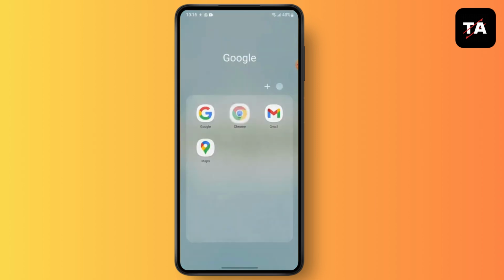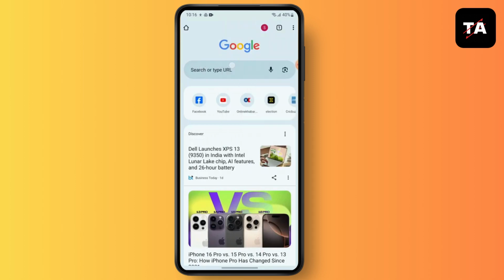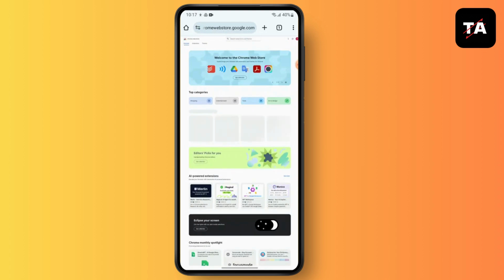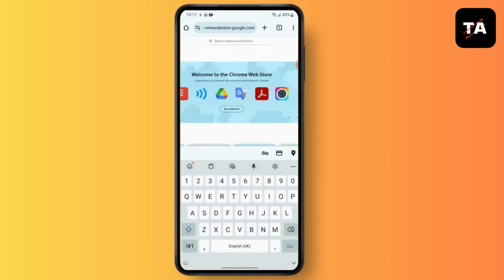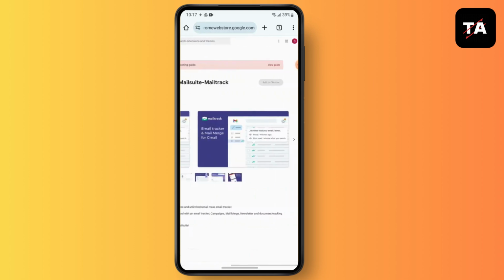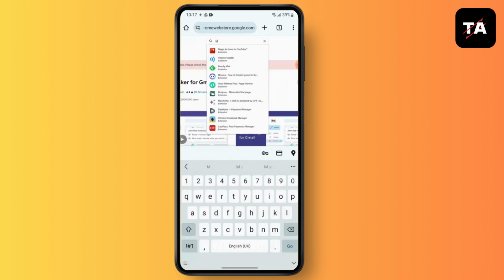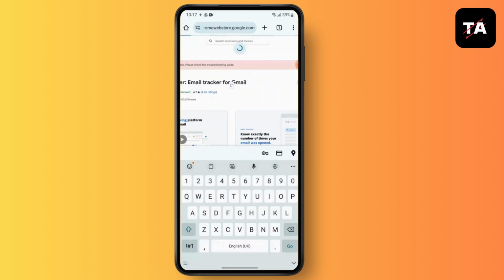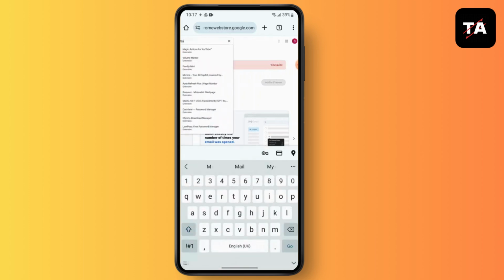How to Get a Read Receipt on Gmail Free Version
Title: How to Get a Read Receipt on Gmail Free Version

Description:

In this video, we’ll guide you through how to track email opens and request read receipts in Gmail’s free version, even though Gmail officially offers this feature only to Workspace users. We’ll cover workarounds and alternative methods to help you know if your emails are being read.

Steps Covered:

Open Gmail:
Start by logging into your Gmail account.

Use Google Chrome Extensions or Add-ons:
Learn about free extensions like Mailtrack that allow you to track whether your emails have been read.

Check for Read Receipts:
Discover how to monitor when the recipient has opened your email using these tools.

Review Alternatives for Read Receipts:
Explore other options like third-party email tracking services compatible with Gmail.

Additional Tips:

Understand privacy considerations when using email tracking tools.
Learn how to disable tracking when it’s no longer needed.